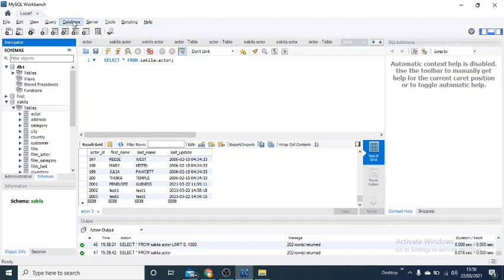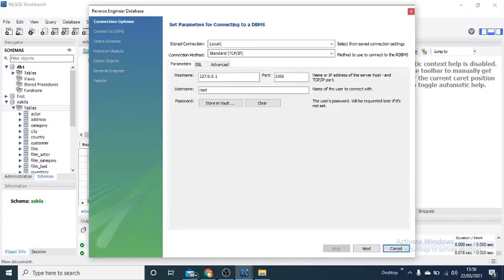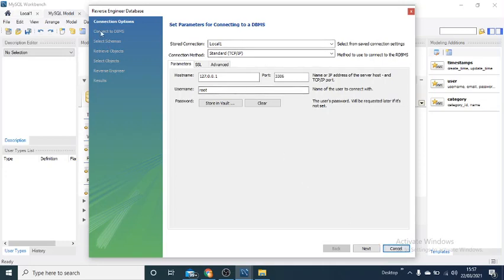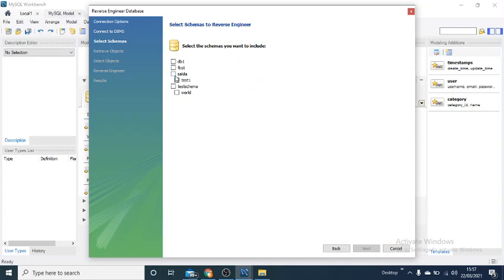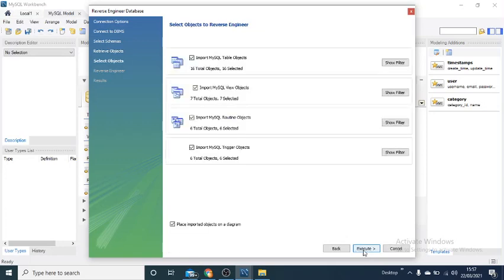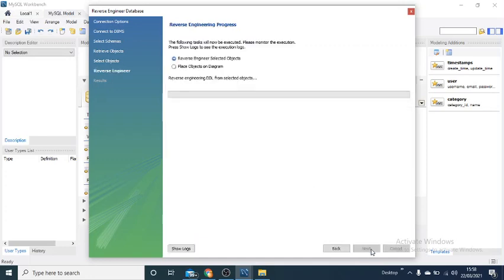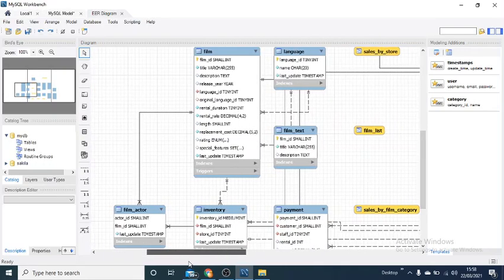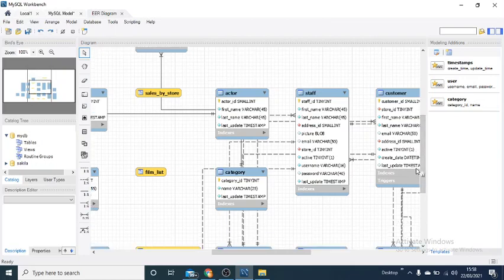10. Creating Entity Relationship ER diagram